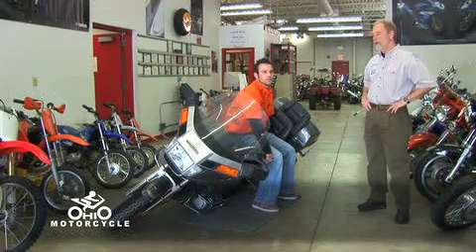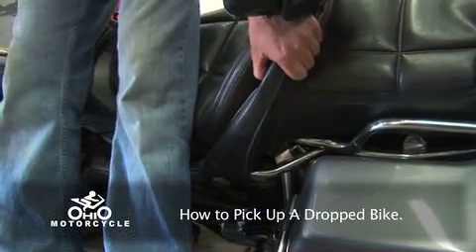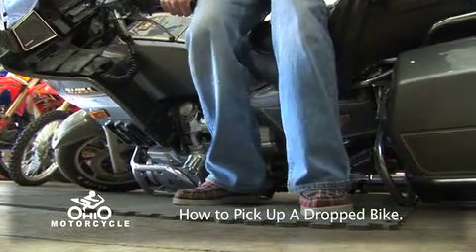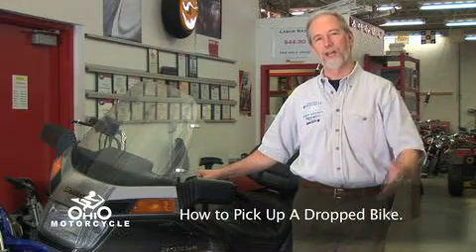How to pick up a fallen motorcycle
A video done for Ohio Motorcycle, showing the proper way to pick up a fallen bike.